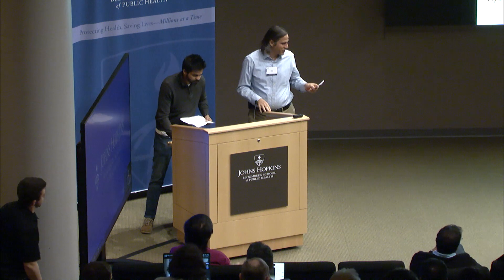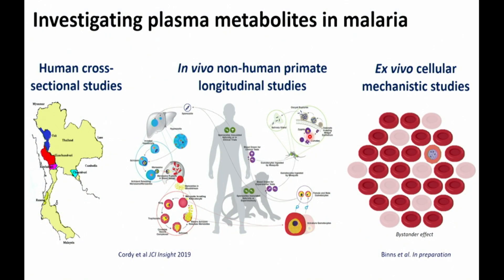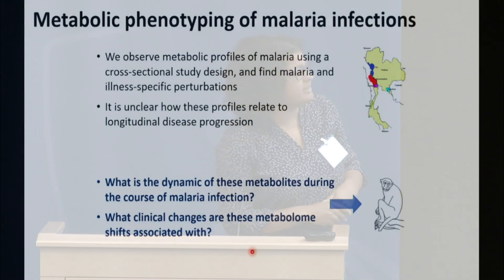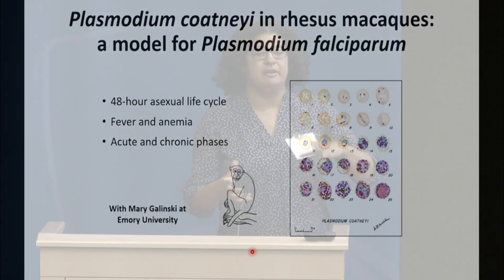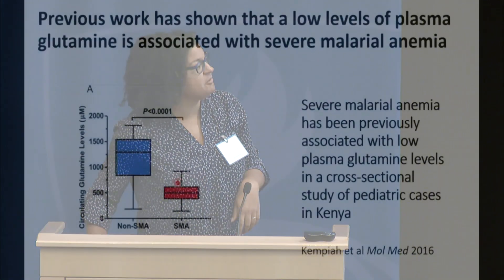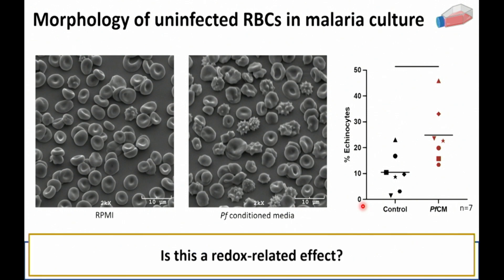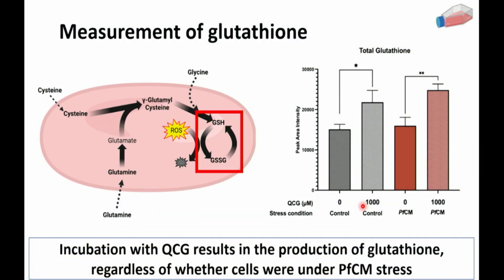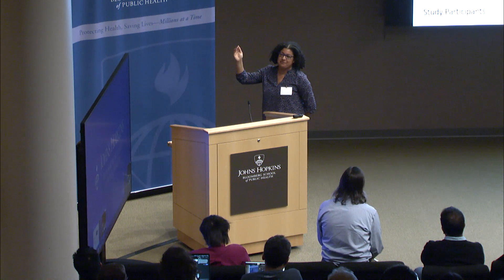Enhancing Red Blood Cell Function: Insights on Amino Acids | Regina Joice Cordy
Embark on a journey into the intricate dynamics of red blood cell function in the face of acute malaria with Regina Joice Cordy in this enlightening video titled ""Enhancing Red Blood Cell Function: Insights on Amino Acids."" As a researcher delving into the complexities of malaria, Regina Joice Cordy provides valuable insights into the role of exogenous amino acids in optimizing red blood cell function in the oxidative environment of acute malaria.

Regina Joice Cordy's research, presented with the full title ""A role for exogenous amino acids in enhancing red blood cell Function in the oxidative environment of acute malaria,"" explores the molecular intricacies that influence red blood cell function during acute malaria. This presentation unravels the significance of amino acids in enhancing the resilience of red blood cells in the challenging oxidative conditions associated with malaria infection.

Key highlights of this presentation include:

In-depth exploration of the role of exogenous amino acids in red blood cell function
Insights into the oxidative environment of acute malaria
Implications for understanding malaria pathogenesis and potential therapeutic interventions
Ongoing research initiatives in the field of malaria biology
This video is a valuable resource for researchers, healthcare professionals, and individuals interested in advancing our understanding of malaria and exploring novel strategies for intervention.